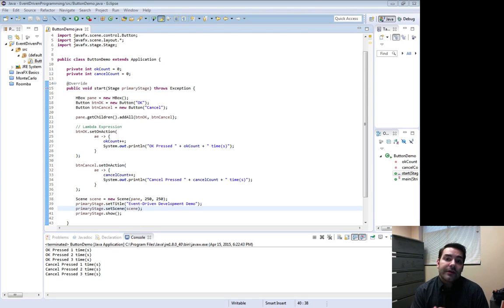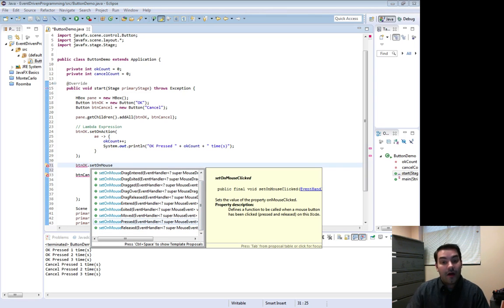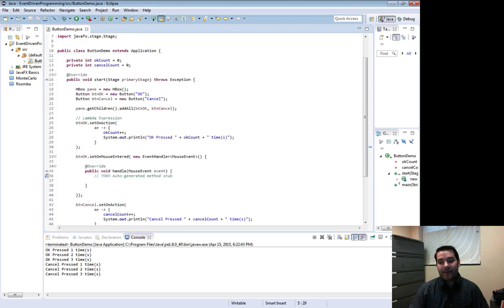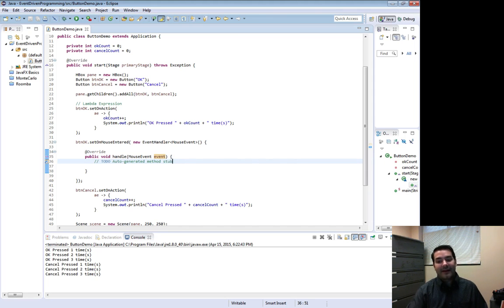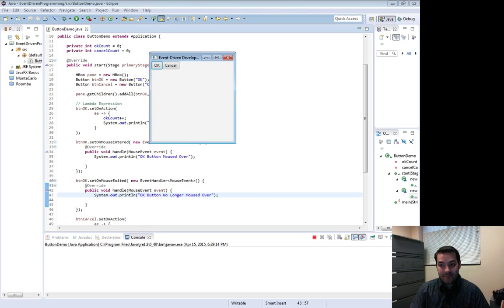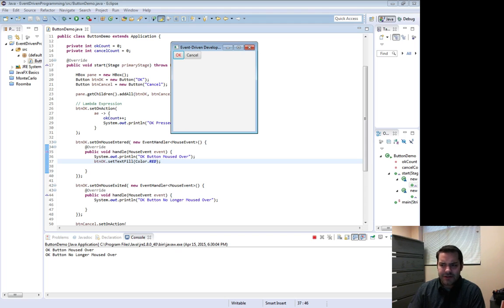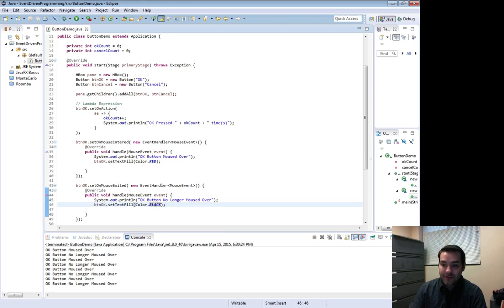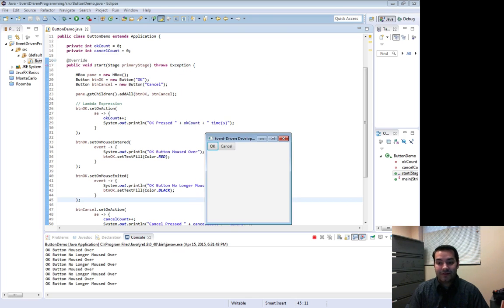Creating MouseEvents for JavaFX